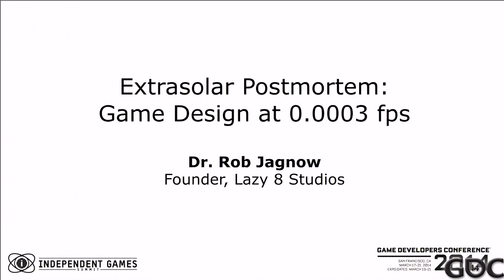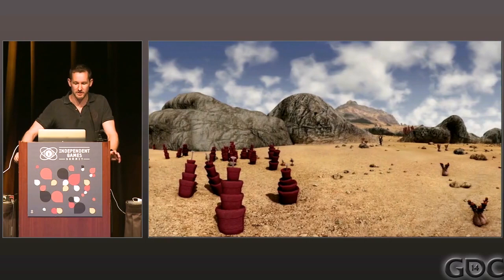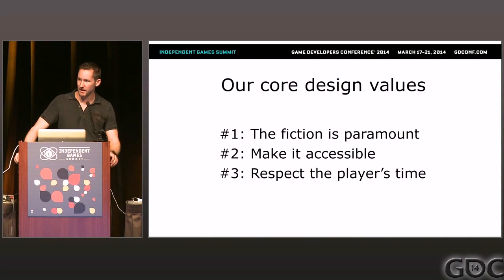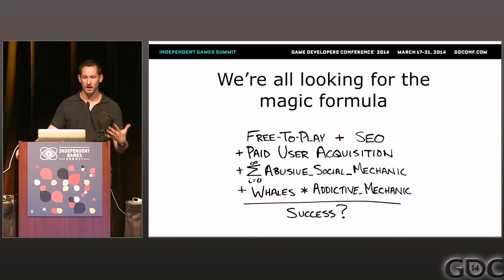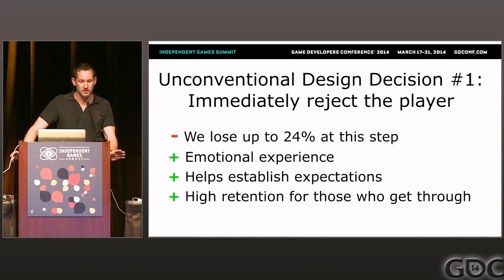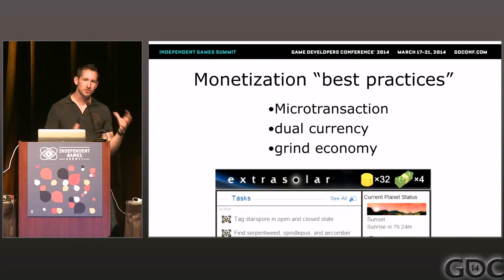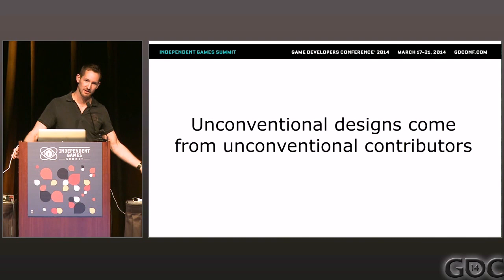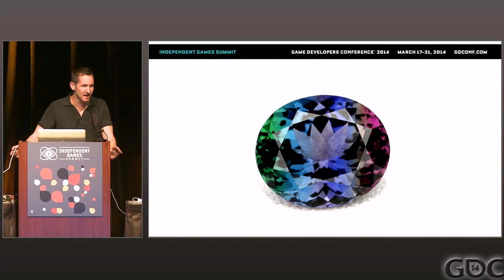Extrasolar Postmortem: Game Design at 0.0003 FPS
In this 2014 GDC session, Lazy 8 Studios' Rob Jagnow discusses the guiding design principles of ExtraSolar and how Lazy 8 Studios applied them in practice to achieve an interactive story that is unlike anything else.